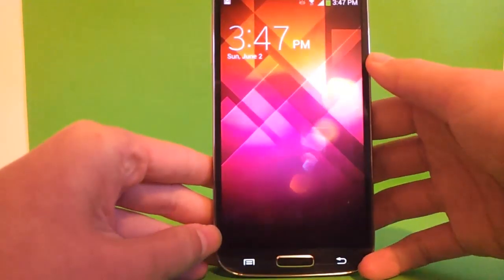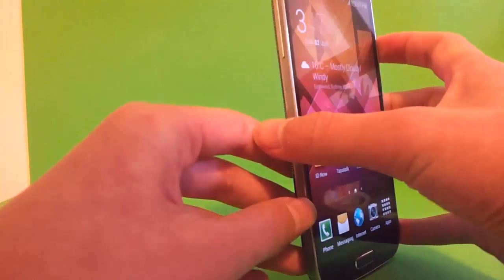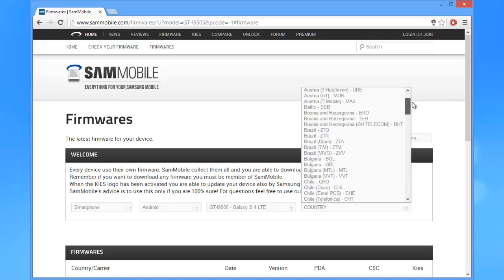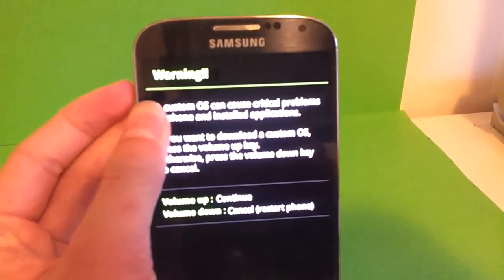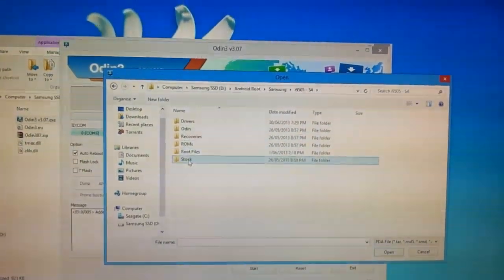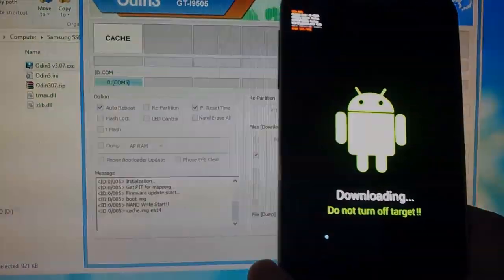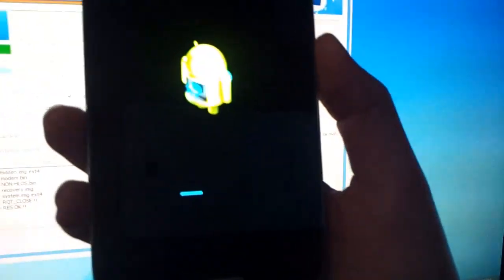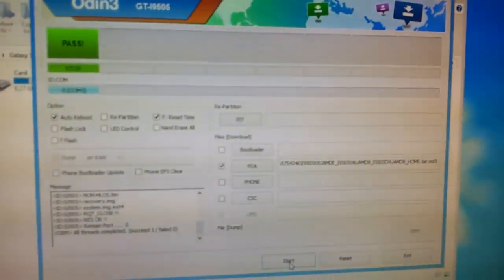How to Unroot the Samsung Galaxy S4 i9505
In this video I will show you how to unroot and make the Galaxy S4, back to stock.

LINKS